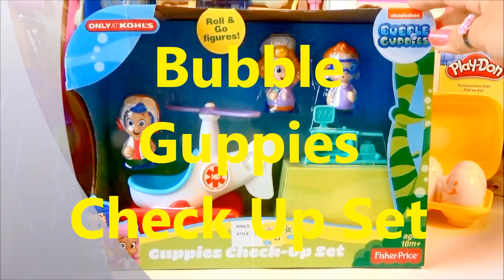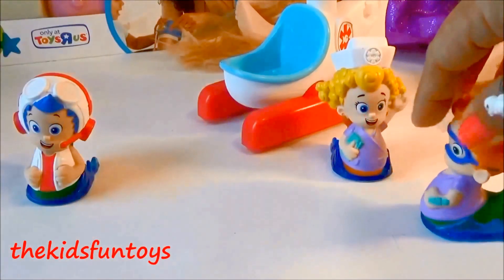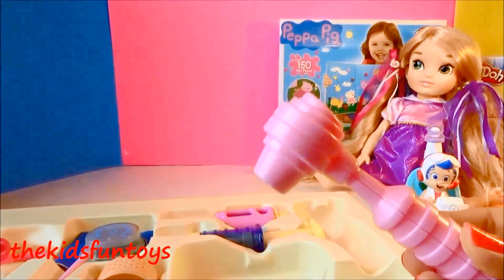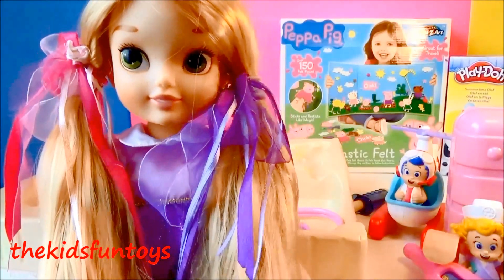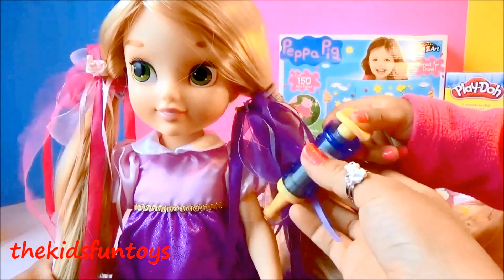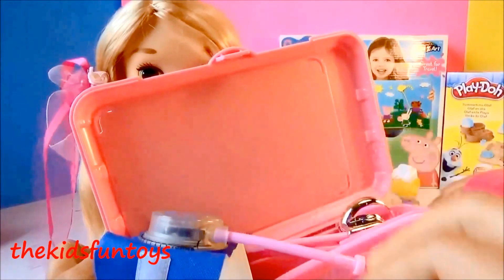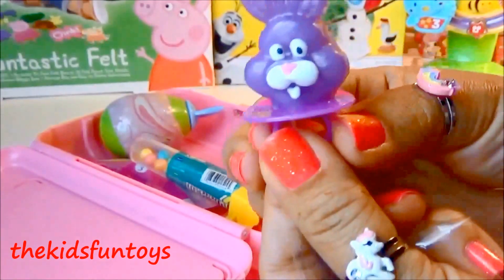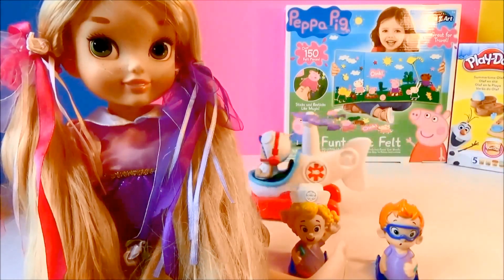Nickelodeon Bubble Guppies Check Up Set with Rapunzel and Medical Kit Set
This video features Bubble Guppies check up set from Kohl's, Rapunzel and Medical Kit from Toy's R Us.